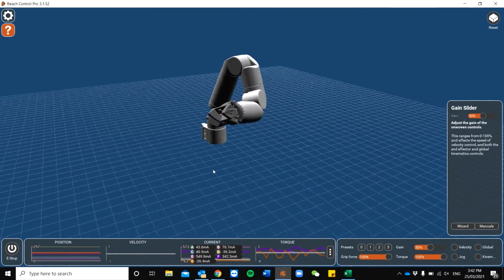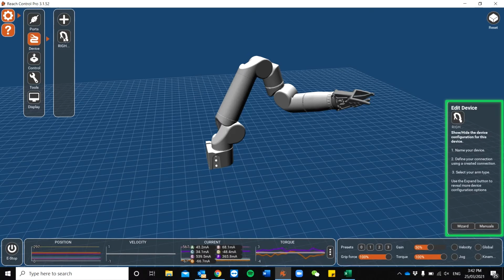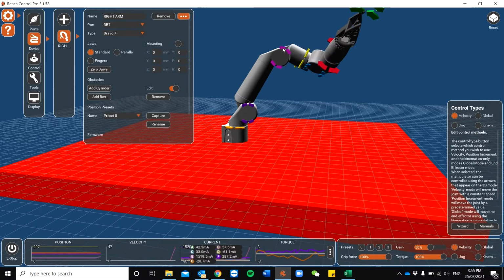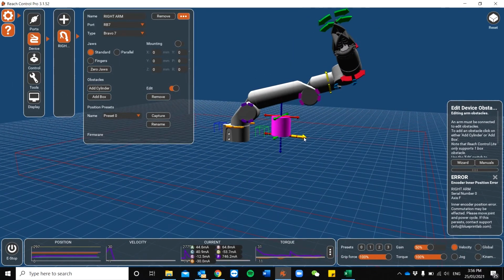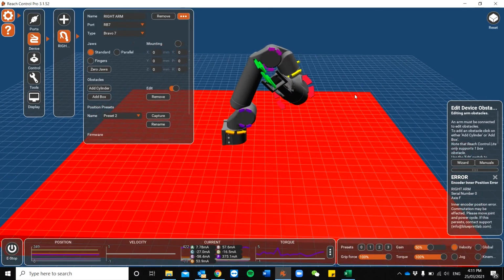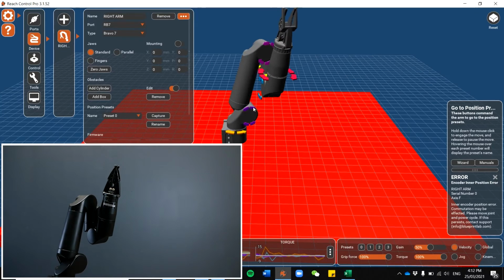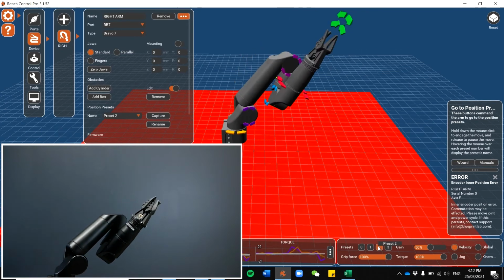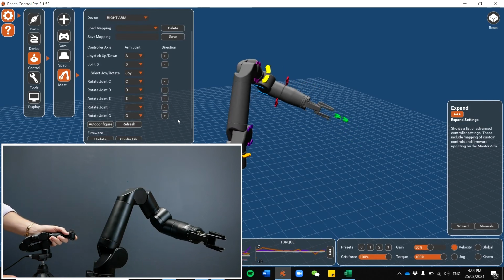Reach Control Tutorial - Navigate our Software & Control Your Manipulator | Reach Robotics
"Learn how to use our intuituve Reach Control software to set up and manipulate your robotic arms. Follow our Tech Support Lead, James, as he guides you through the program's features so you can make the most of the GUI.

➞Learn more about what we do at reachrobotics.com